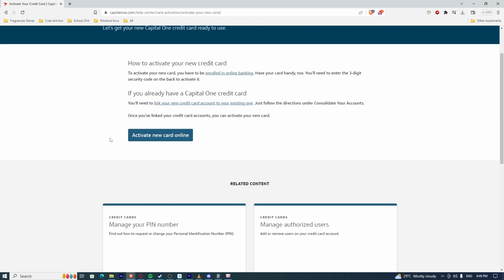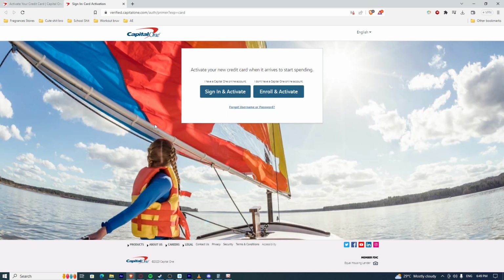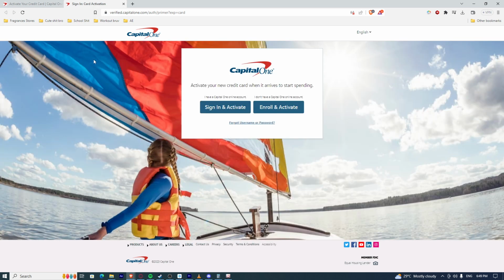How To Activate Capital One MasterCard (2023)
If you are looking for a video about how to activate capital one mastercard, here it is!
In this video I will show you how to activate capital one mastercard. Be sure to watch the video to the very end.
You will learn how to activate capital one mastercard in this video.